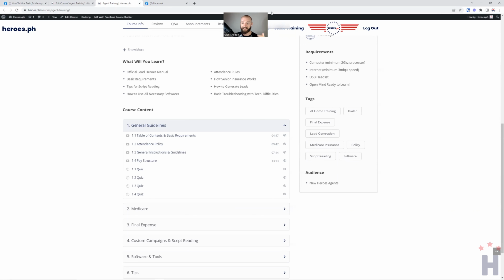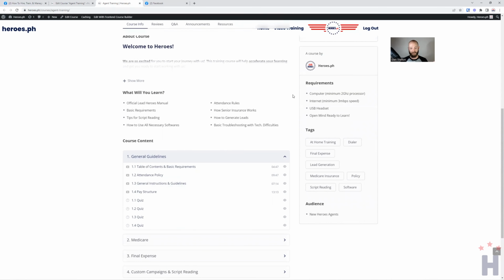Glen HH Video 1